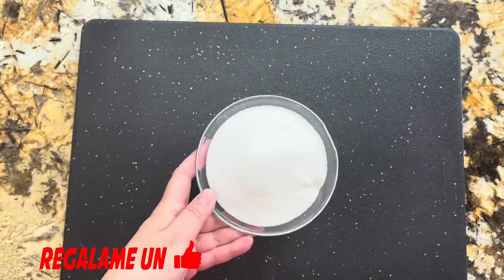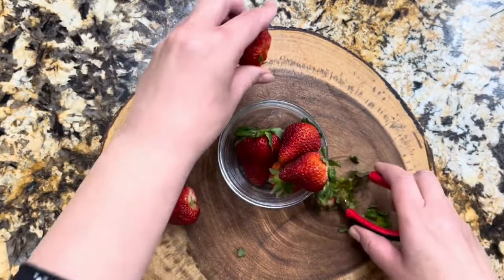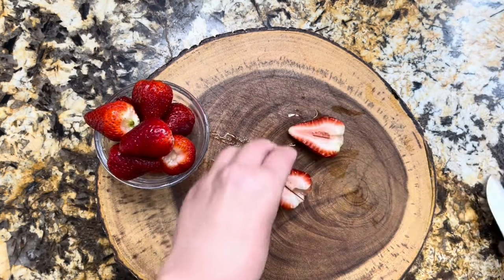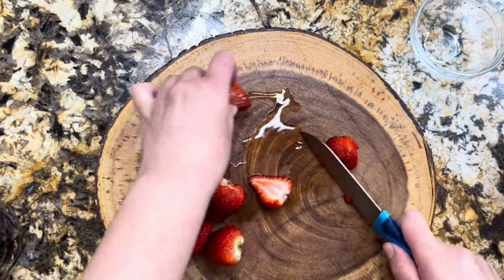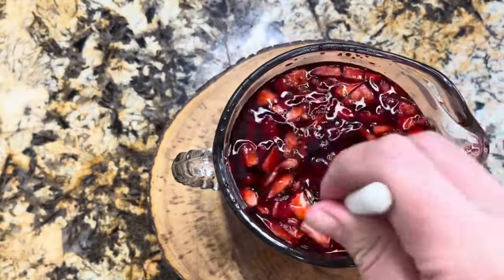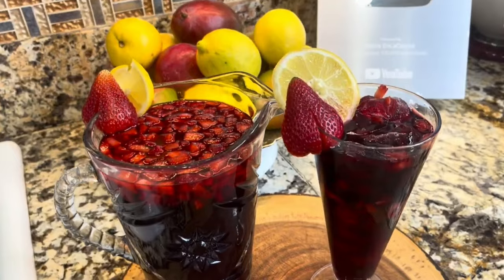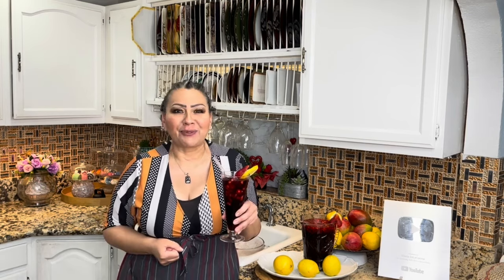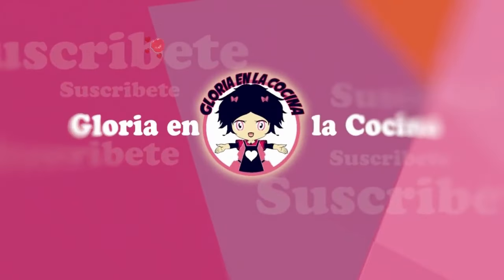Limonada de Jamaica con Fresas | Receta Simple Refrescante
Bienvenidos a nuestro canal! En este video, te mostraremos cómo preparar limonada de jamaica con fresas, una bebida refrescante y deliciosa, perfecta para cualquier ocasión.

Con ingredientes simples y pasos fáciles de seguir, podrás crear esta exquisita limonada en tu propia cocina. La combinación de la jamaica con el dulzor de las fresas crea una bebida única y llena de sabor.

Receta de Limonada de Jamaica con Fresas:

1 taza de agua y 1 taza de azúcar granulada para el jarabe
1.5 tazas de flores secas de jamaica
(remojar en 3-4 tazas de agua durante la noche)

1.5 tazas de fresas frescas
1 cucharada de extracto de fresa (opcional)
Jugo de 3 limones (1.5 tazas de jugo de limón)
1 pizca de sal (ayuda con la acidez)

¿Estás listo para aprender a hacer limonada de jamaica con fresas? ¡No esperes más! Dale play al video y descubre cómo prepararla hoy mismo.

Únete a nuestra comunidad y explora nuevas formas de disfrutar de bebidas caseras.

Así que manos a Obra!